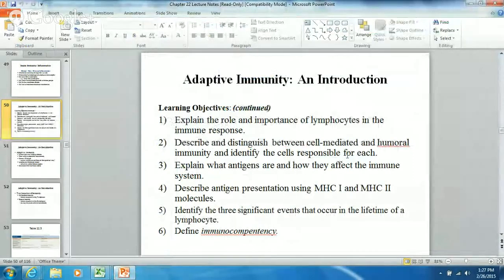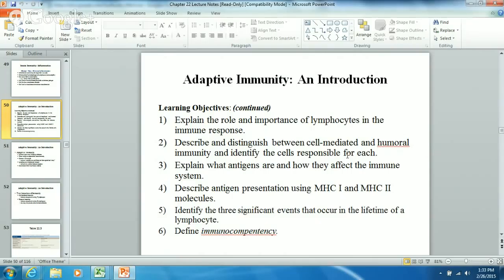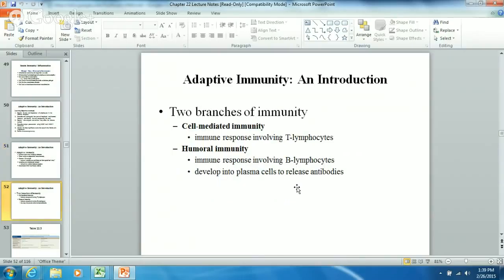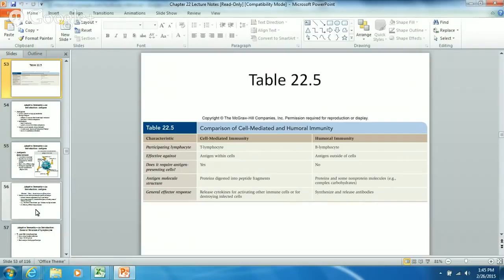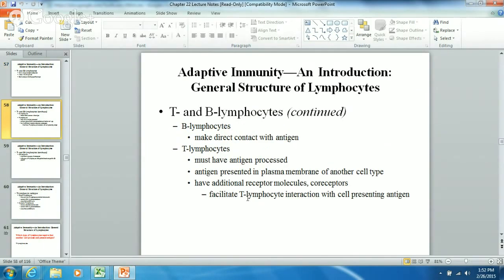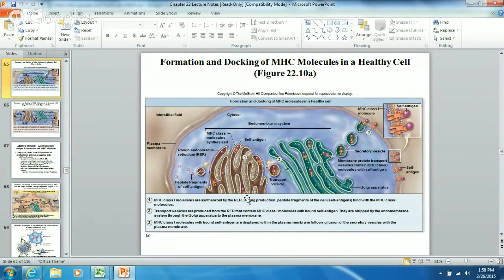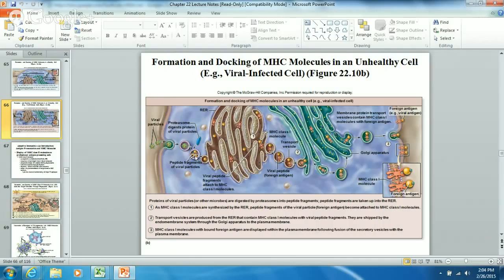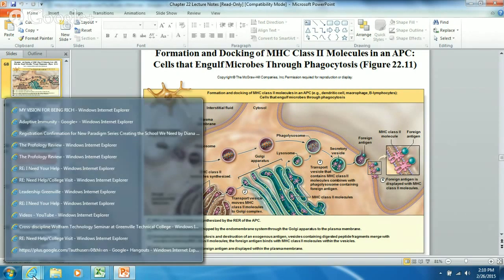Adaptive Immunity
Adaptive immunity is a topic that gets underestimated really quick in classes. There is a lot of cellular and chemical things going on, so it's easy to lose track. Let's talk about a few of the basic factors that make this immunity so deep, yet so important.